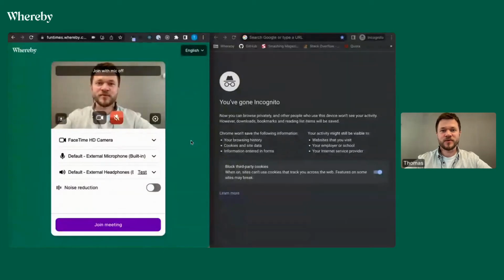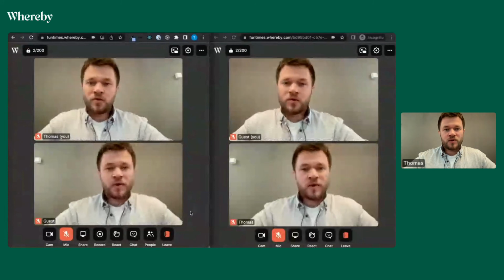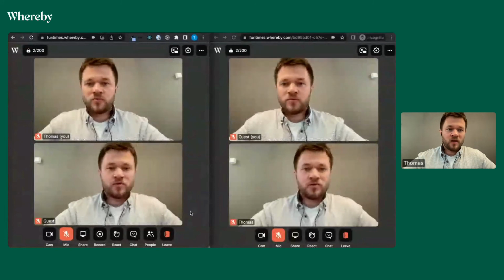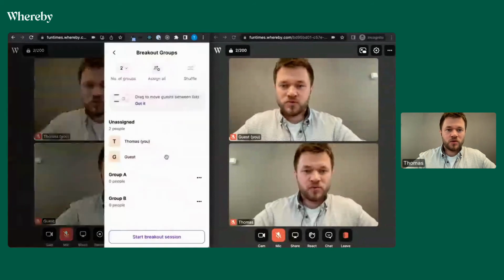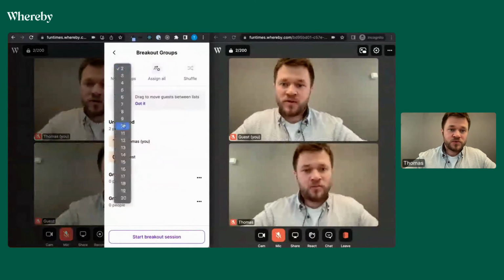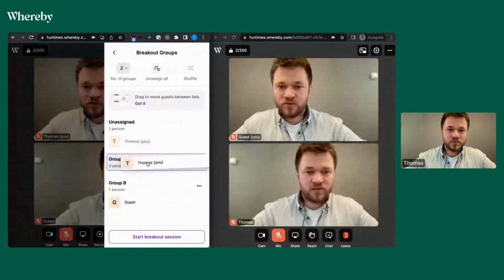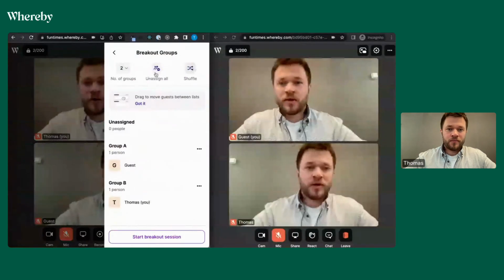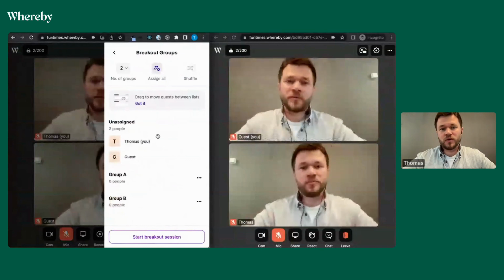How to Use Host Controls | Whereby Video Calls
Learn how to use host controls in Whereby video calls to have full control over the meeting experience. Ideal for virtual classrooms or calls that require different levels of access and moderation.

00:00 Introduction
00:25 Pre-call controls
00:45 Guest entry requests
01:48 Participant microphone & video controls
02:46 Removing participants
03:08 Using spotlight
03:46 Raised hand controls
04:20 Toolbar differences
04:44 Controlling breakout groups

About Whereby Embedded
Whereby is the easiest way to add video calls to your app, website or platform. What would take months to build, can now be done in just minutes.

With in-house built proprietary video infrastructure deployed globally, Whereby has a proven track record of delivering a reliable service worldwide. Built-in features like screen and audio sharing, cloud recording, customizable video calls and breakout groups make sure your users have the best experience.

Embedded video is your next step to a better customer experience.